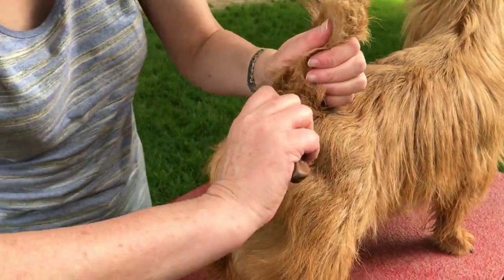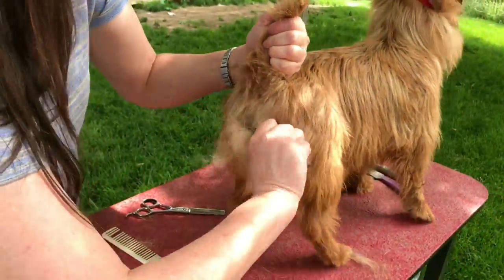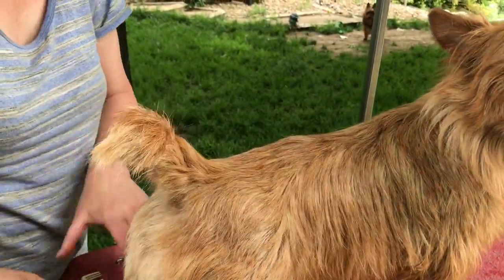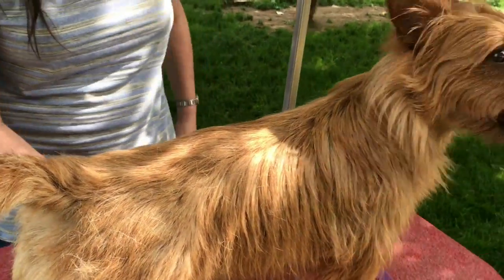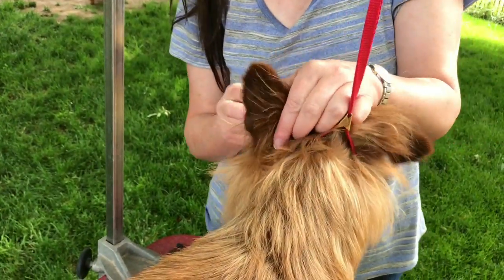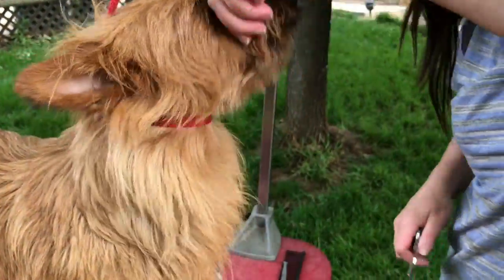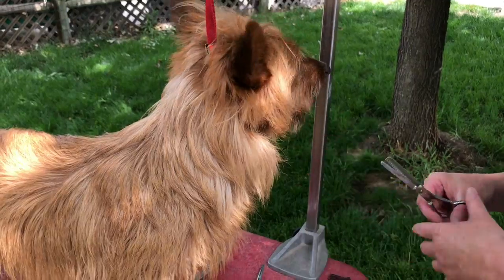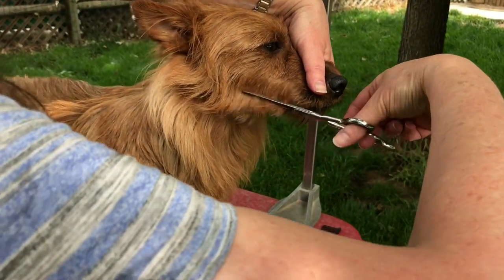Australian Terrier Quick Grooming Tips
Quick Australian Terrier Grooming Tips